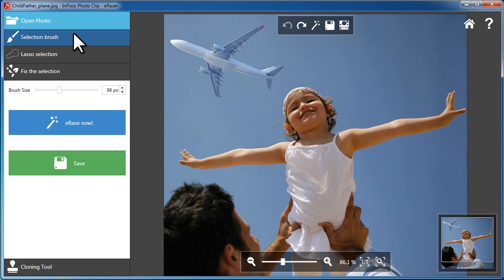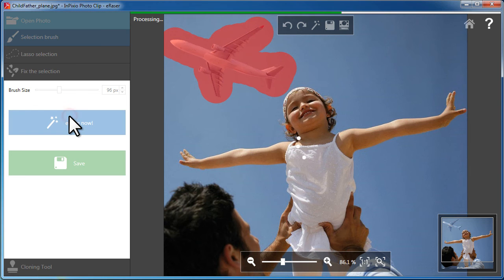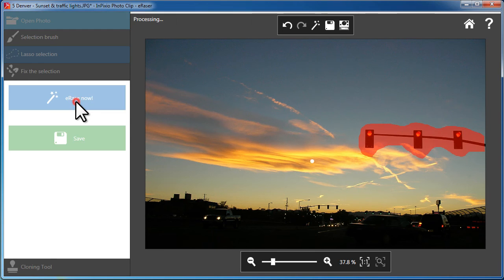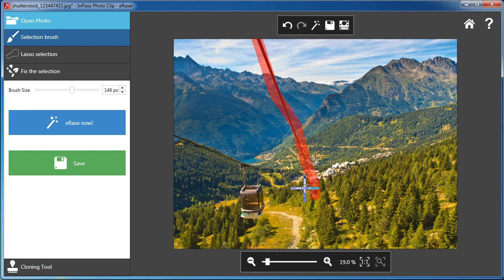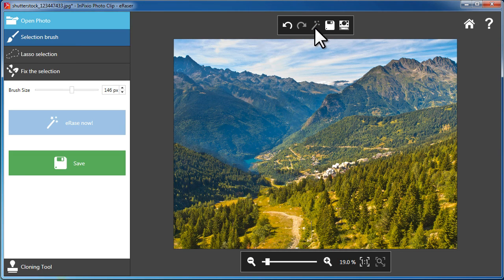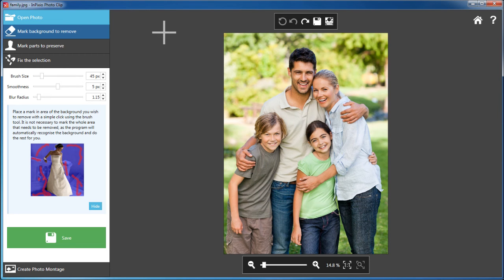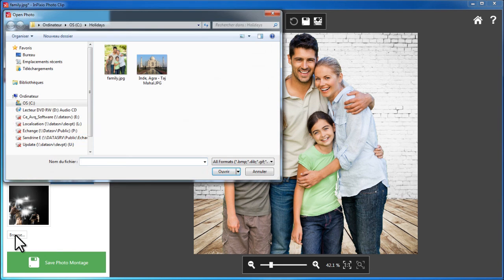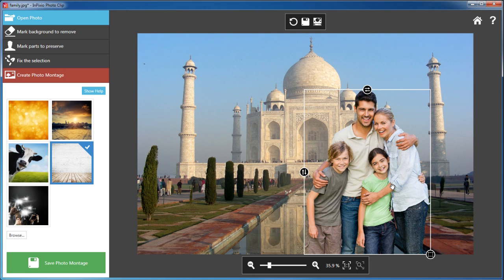Photo Clip - how to remove objects (Tutorial) (EN) (RTG)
you learn how to delete objects in photos, cutout objects and create stunning photo montages.